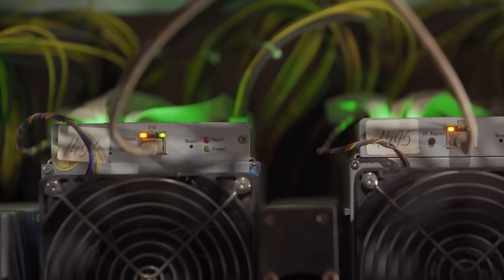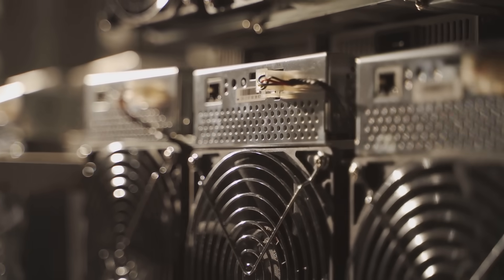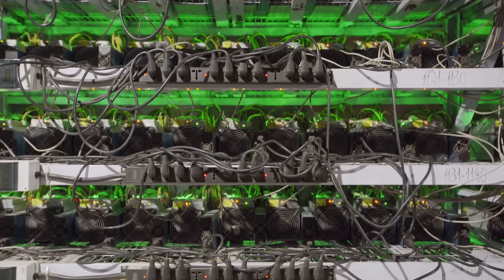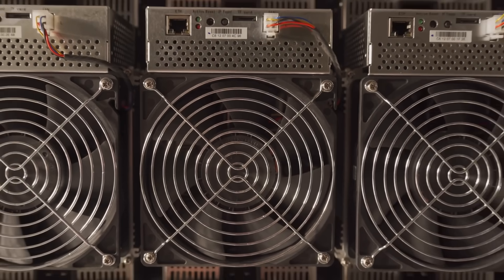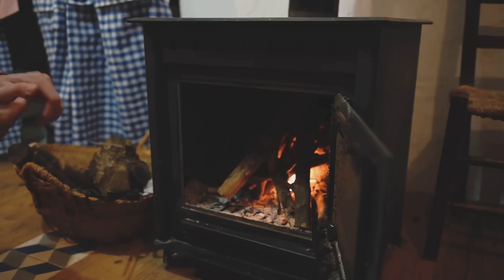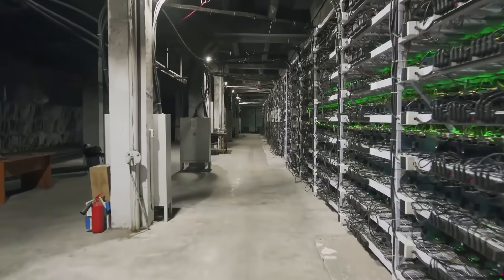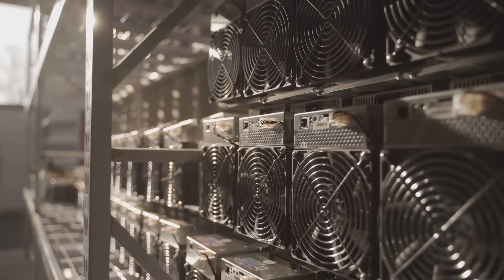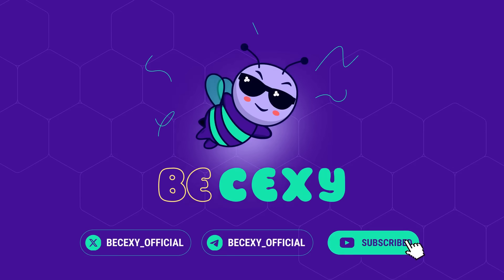Bitcoin’s Hot Fix: Sustainable Energy Revolution!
Crypto mining’s hot, but wasting energy? Not anymore! Discover how heat recycling from Bitcoin rigs powers homes and greenhouses with projects like Heatmine and Bitcoin Bloem. Save energy, cut costs, and go green. Watch now and join becexy.io for more Web3 eco-insights!